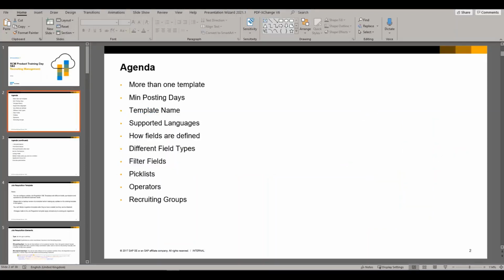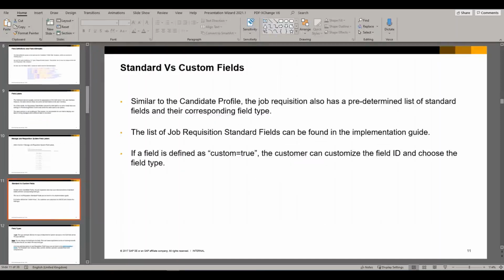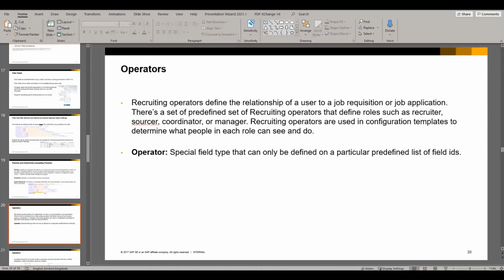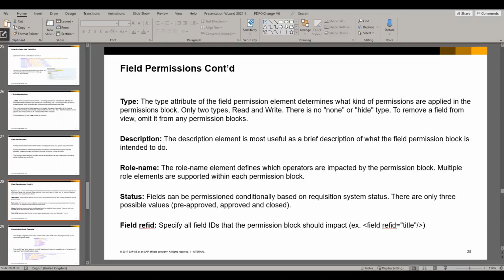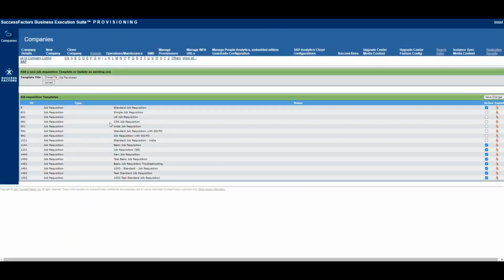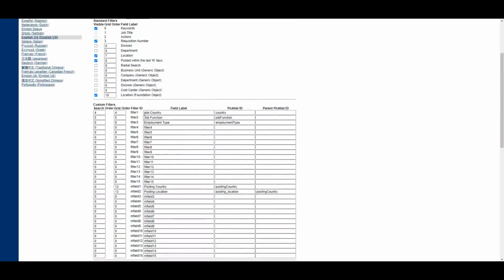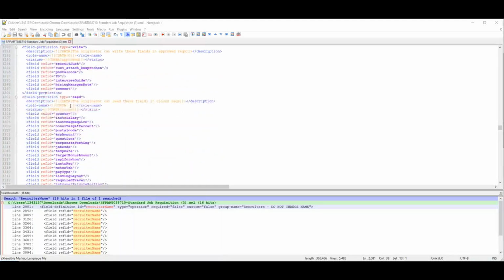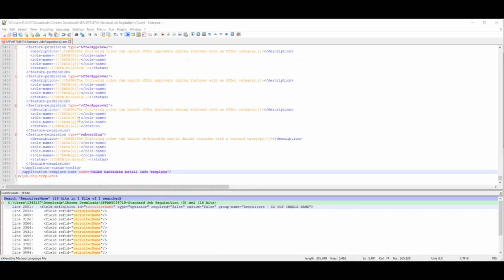SAP SuccessFactors RCM Day 5 & 6 Job Requisition XML Template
SuccessFactors Recruitment Management is a cloud-based software solution provided by SAP that specializes in streamlining and optimizing the recruitment process for businesses of all sizes. This niche encompasses various aspects that set it apart. Job requisition, Job req, Template, XML.